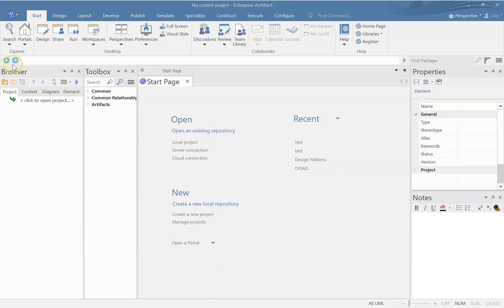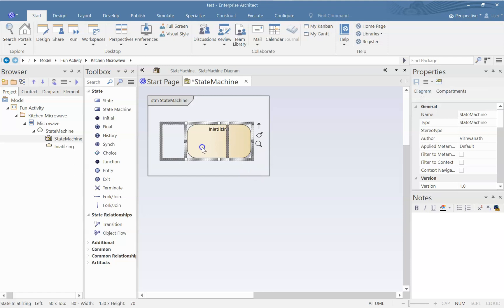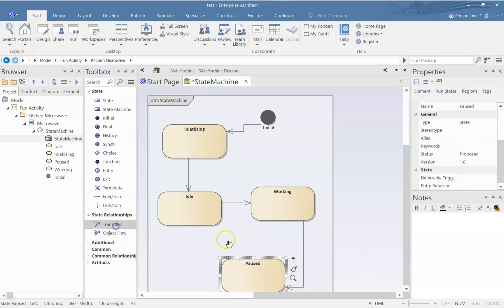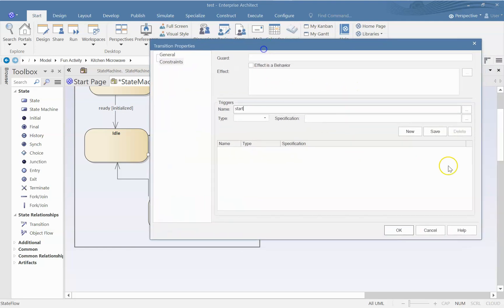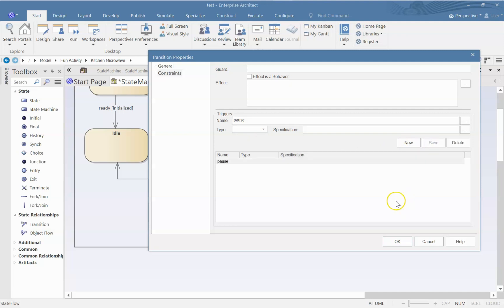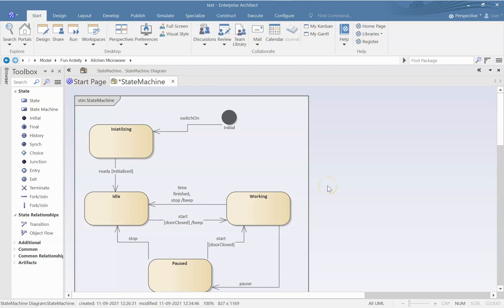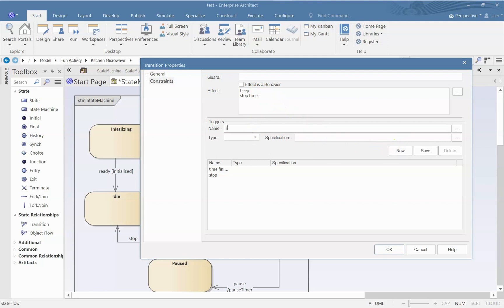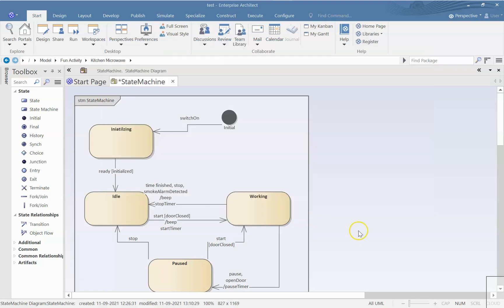001 - Kitchen Microwave - State Machine Diagram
Understand the state behavior of a kitchen microwave and understand how it is modeled using the State Machine Diagram of Unified Modeling Language.